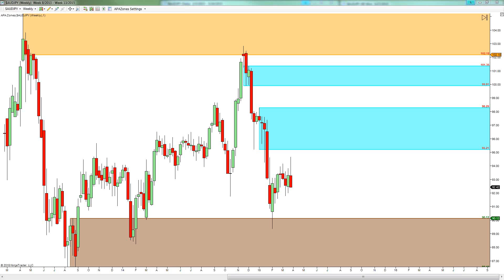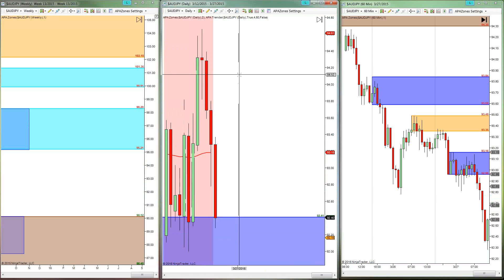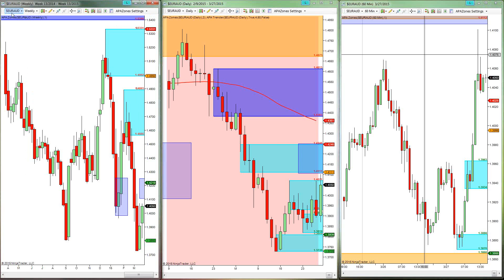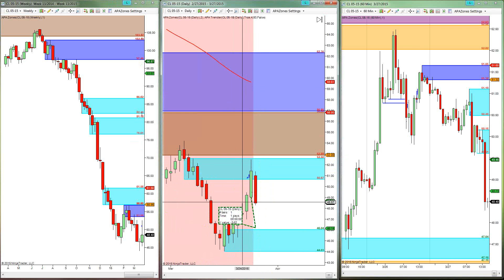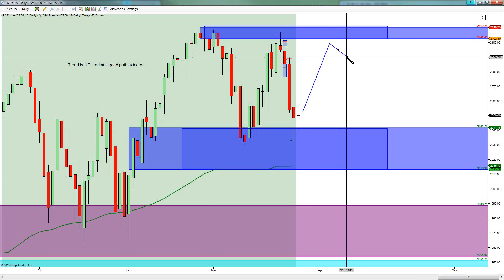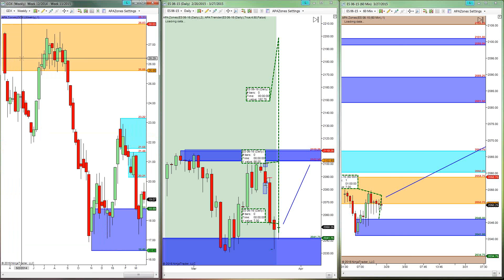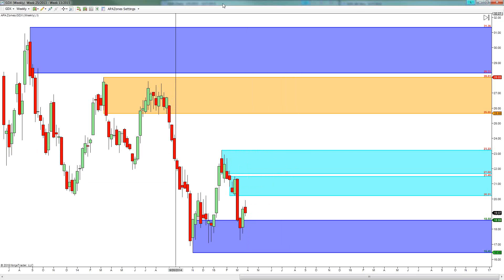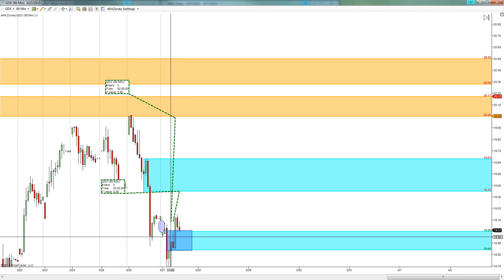APA Swing Pub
Trading is Risky.